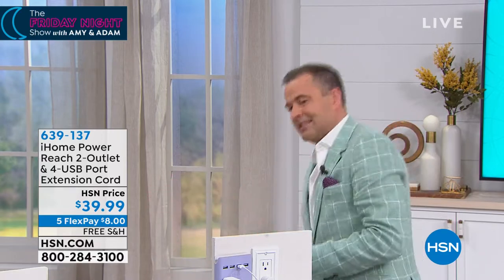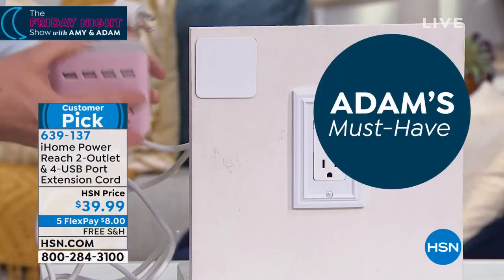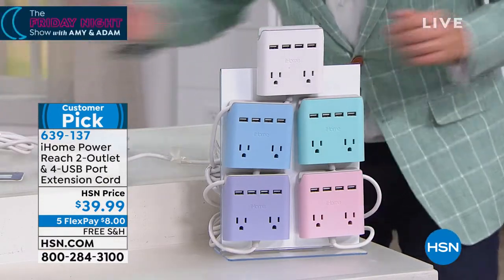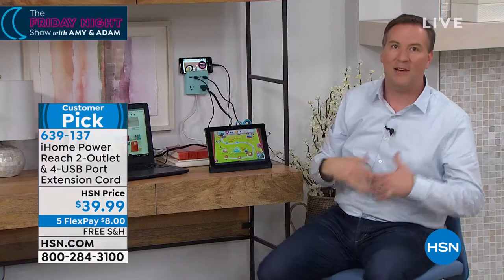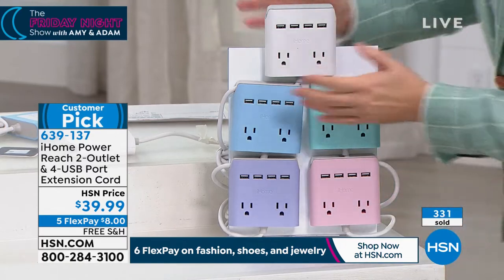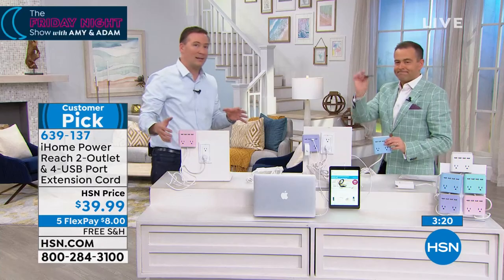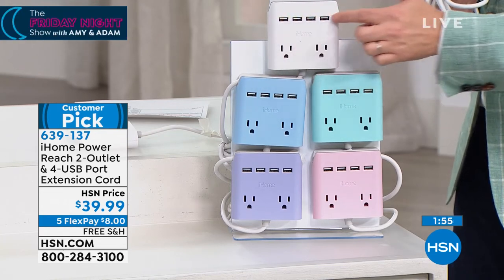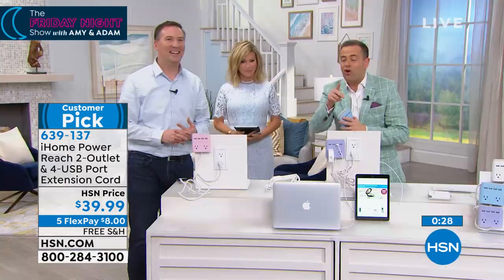iHome Power Reach 2Outlet and 4USB Port Extension Cord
Easily charge your smartphone, tablet and other electronics with this outlet hub from iHome. Featuring two AC outlets and four USB ports, this handy charger provides plenty of power and space to keep you connected.